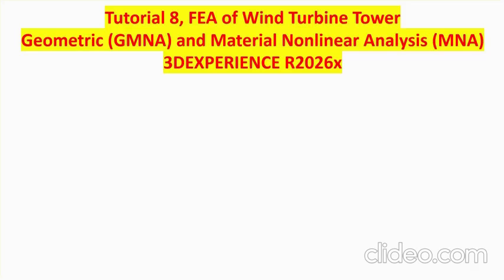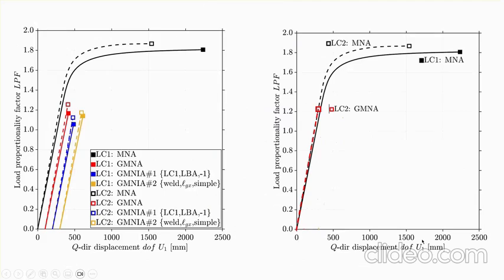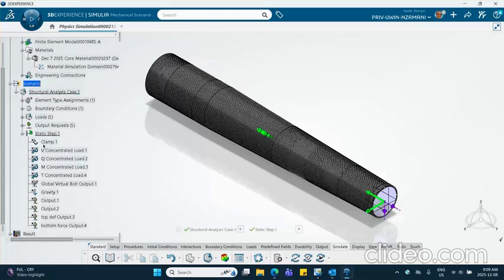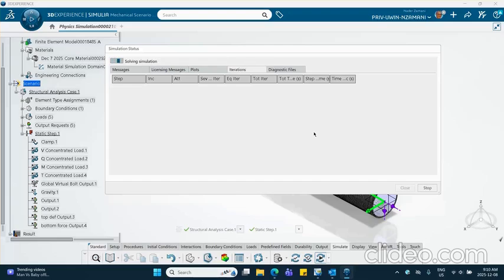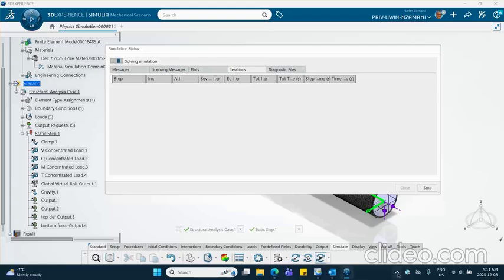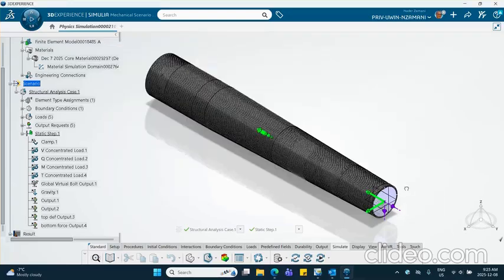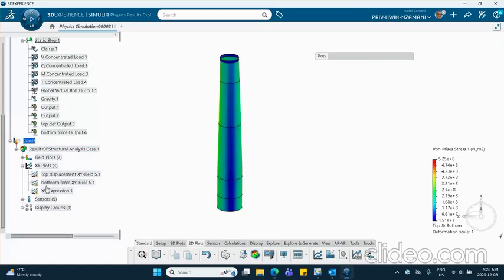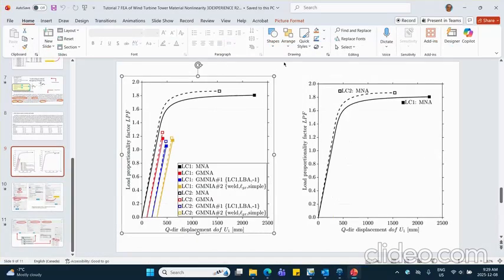Tutorial 8 FEA of Wind Turbine Tower Geometric and Material Nonlinearity 3DEXPERIENCE R2026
Note that in the 2D plot generated by 3DExperience and used for comparison purposes, the vertical axis should be LPF (Load Proportinality Factor) and is dimensionless. I forgot to change the vertical axis lable.